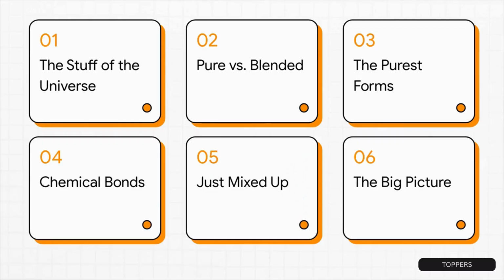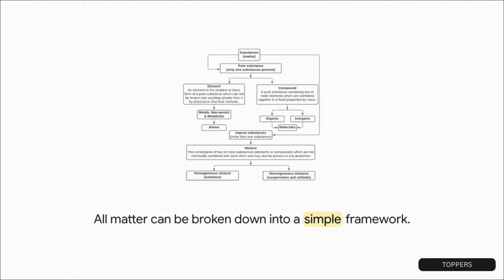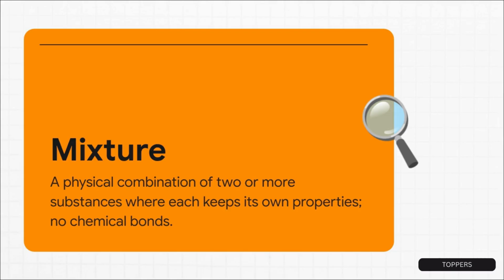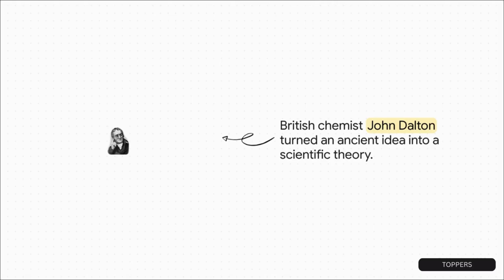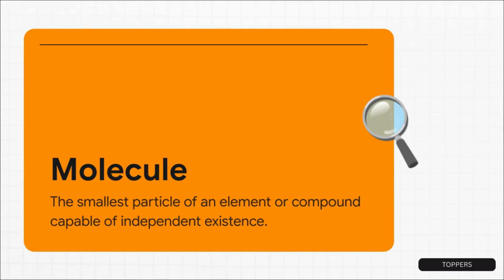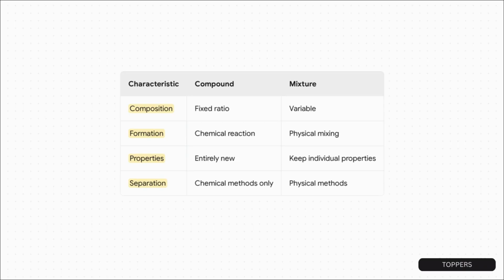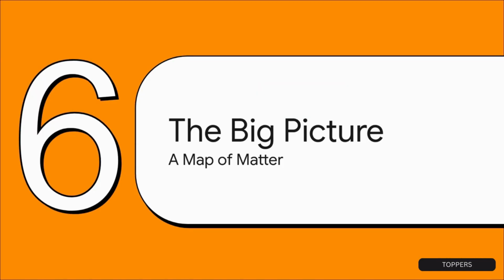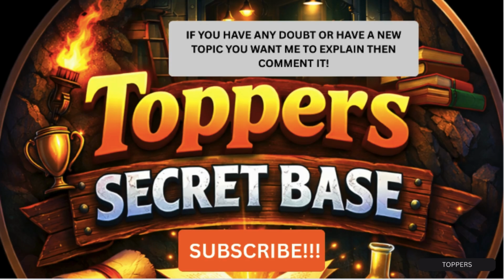Chapter 8 Nature of Matter: Elements, Compounds and Mixtures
n this video, we will learn Nature of Matter: Elements, Compounds and Mixtures (Class 8 – Curiosity) in a very simple and easy way. You will understand what matter is and how we classify it into elements, compounds, and mixtures. We will also discuss the key differences between them, with easy daily-life examples like air, salt water, sugar, iron, and carbon dioxide. You will learn about properties, composition, and how mixtures can be separated using simple methods. This video is perfect for quick revision and building strong basics.